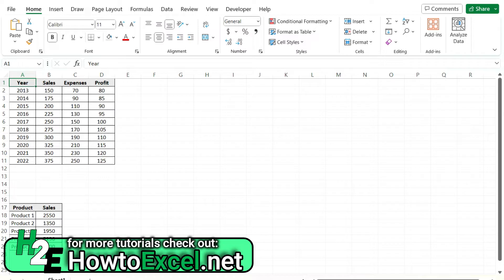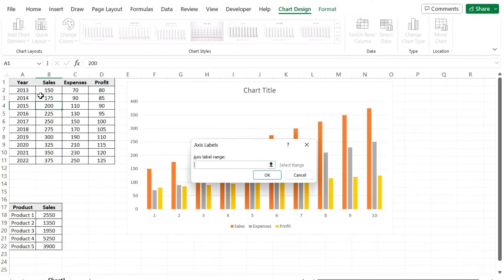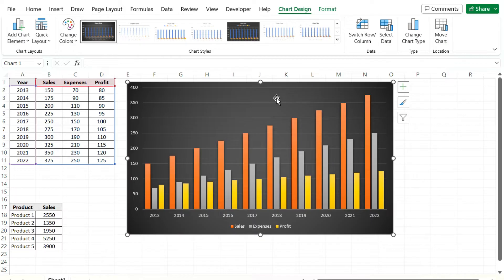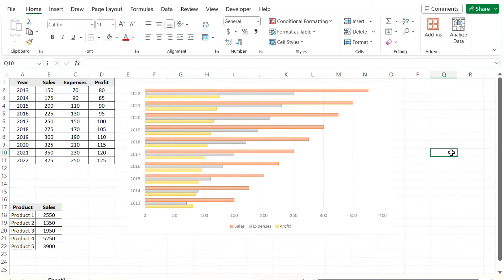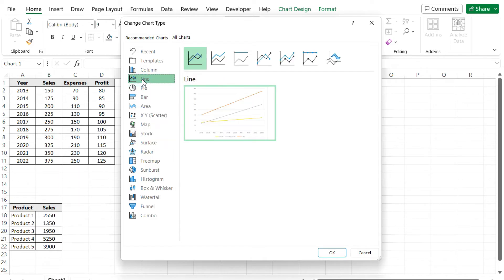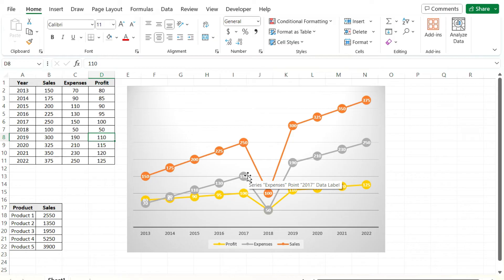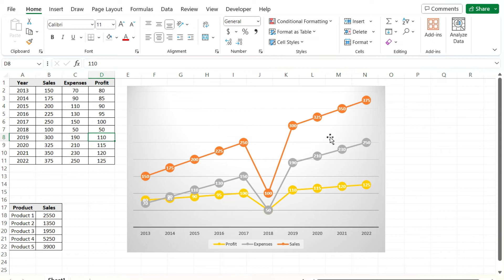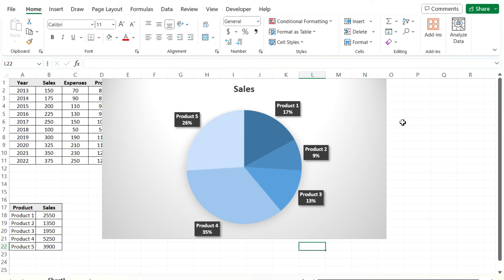How to Create Comparison Charts in Excel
📊 Dive into the world of comparison charts with our comprehensive YouTube guide! Whether you're a student, professional, or data enthusiast, this video is your one-stop resource for understanding and creating various types of comparison charts. We cover the essentials of four key chart types:

📊 Bar Charts: Learn how to effectively use bar charts to compare different series. We'll show you the ins and outs of horizontal and vertical bar charts, ideal for categorical comparison.

🏙️ Column Charts: Discover the power of column charts for a visually impactful comparison of data. Our tips will help you present your data in a clear, concise manner.

📈 Line Charts: Explore line charts for tracking changes over time. Ideal for demonstrating trends, we guide you through when it's best to use these types of charts.

🥧 Pie Charts: Get to grips with pie charts and how they can illustrate proportional data in a simple, easy-to-understand format. Perfect for showing parts of a whole!

Each section of the video includes step-by-step tutorials, practical tips, and examples of when to use each chart. Enhance your data presentation skills and make your reports, presentations, and projects stand out!